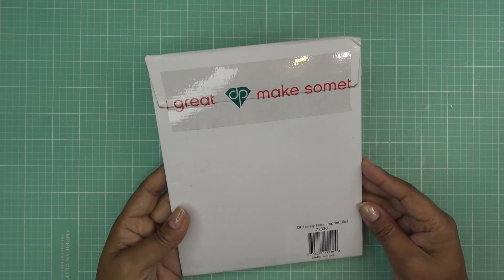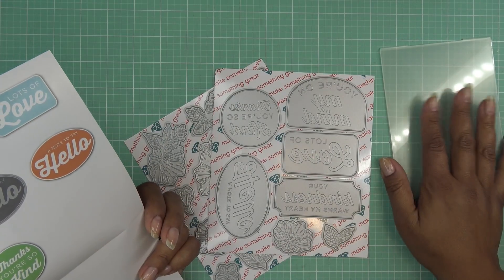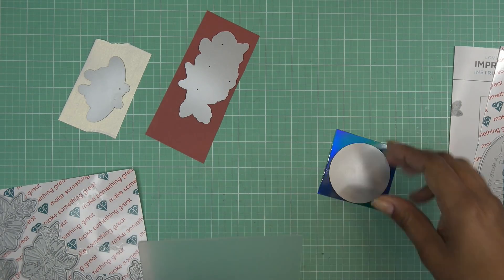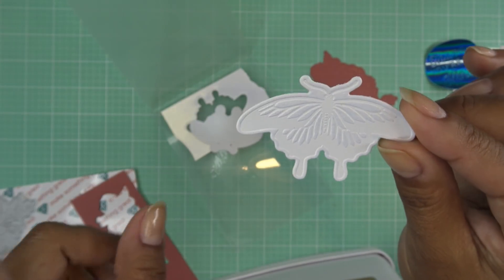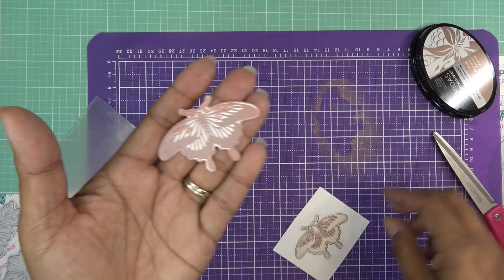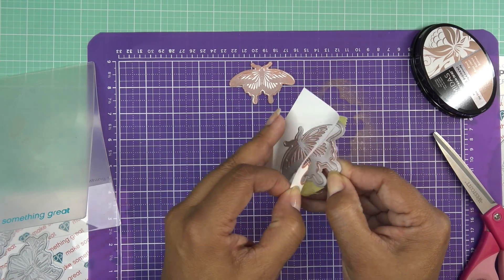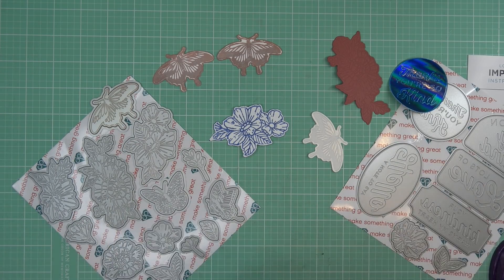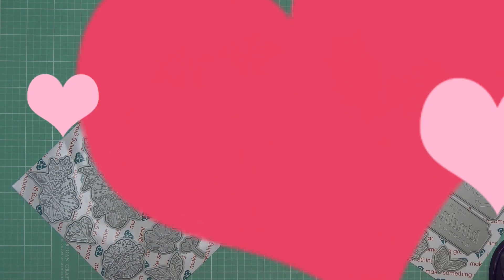Diamond Press Lovely Floral Imprint Dies Review Tutorial!! Gorgeous Dies & Theme!!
Mailing Address:
Vianney Luna
United States